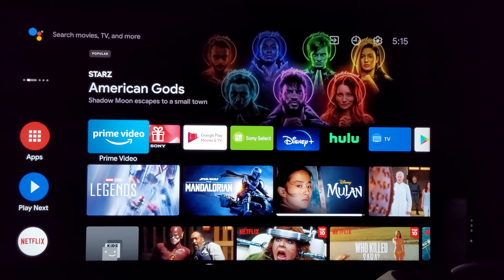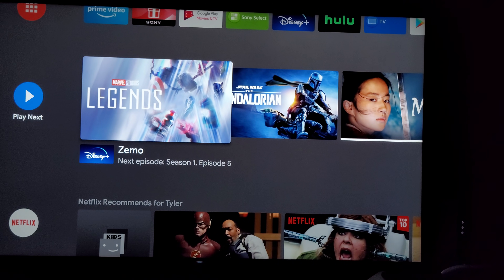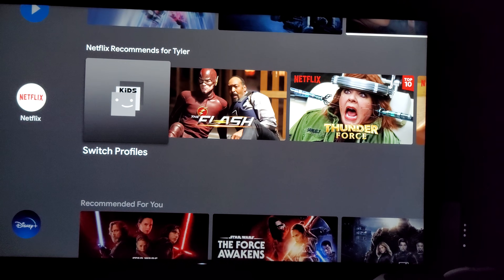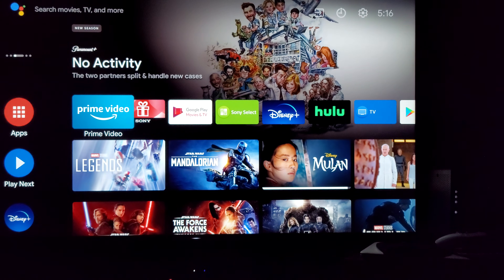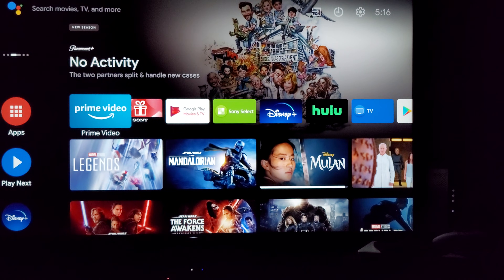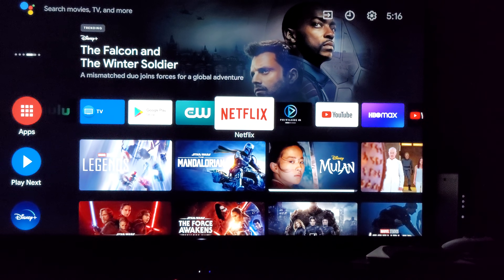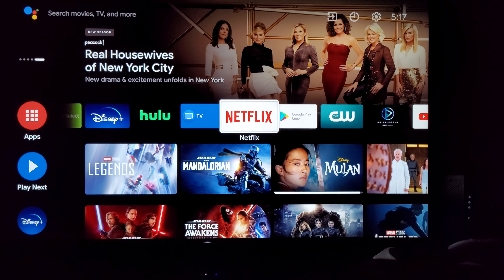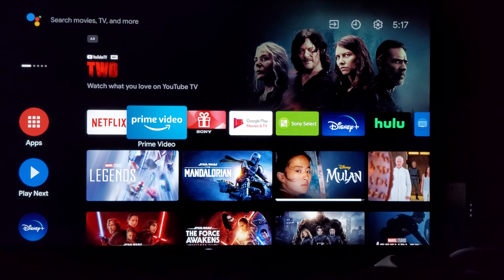Sony Bravia Android Smart TV - Moving & Removing Apps From Your Favorites - Smart TV Tips & Tricks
This video will show you how to move your apps around and how to remove them from your main apps list and on your favorite app list on the home screen of your Sony smart TV powered by Android.

If there are any other questions you have for me or if there is something else you would like to learn how to do on your Sony Android Smart TV please let me know!!